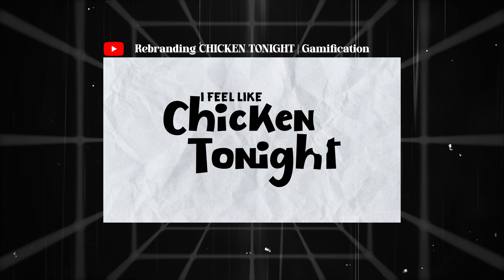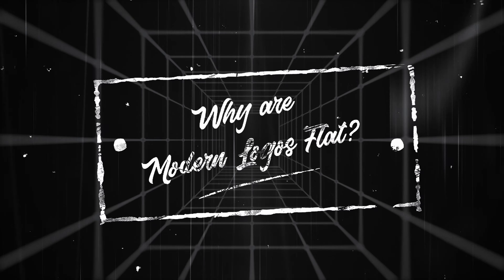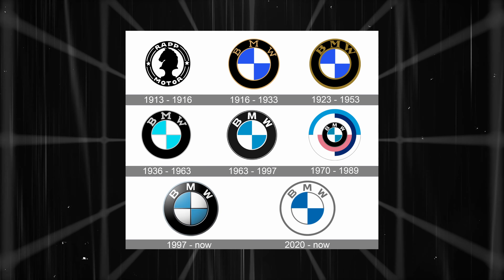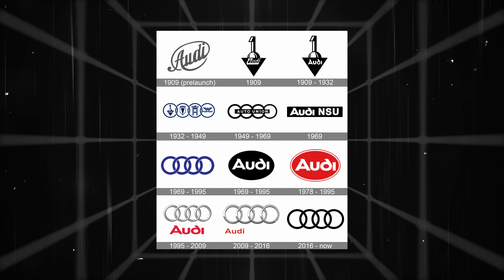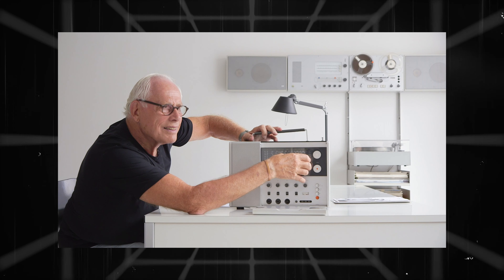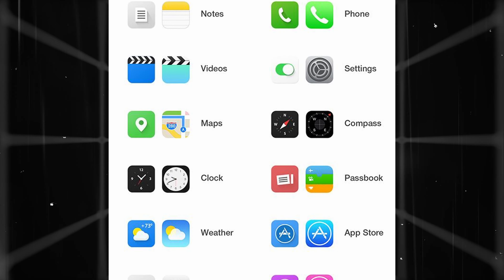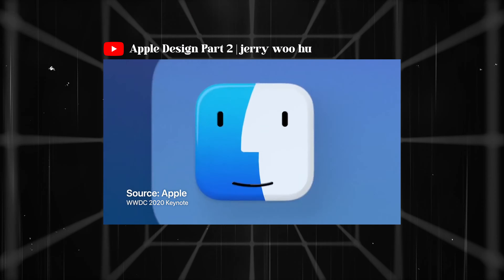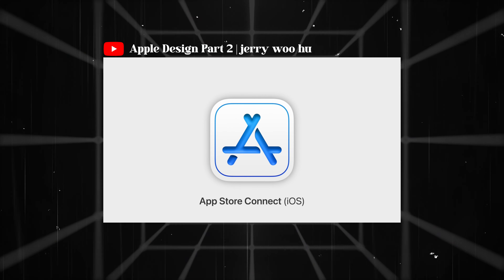Why Modern Logos are FLAT! | Design Essay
After our most recent What If video where we rebranded the Chicken Tonight Logo, you asked that we redesign the MTN logo. However, MTN unveiled a new identity a week later. But that redesign got me thinking, why are modern day logos falt?

Camera: Canon 6D -
Microphone: MOVO Shotgun mic
Light: Two Solar powered lights
Editing: Premiere Pro 2021